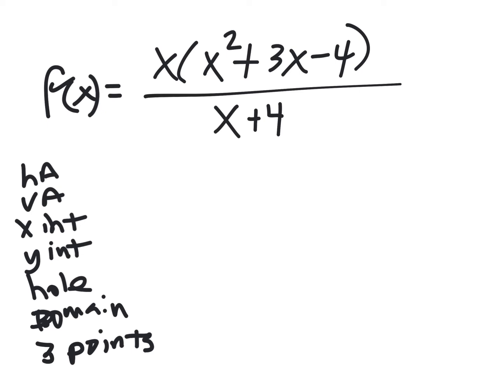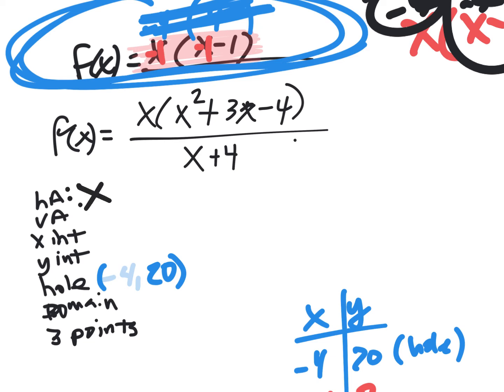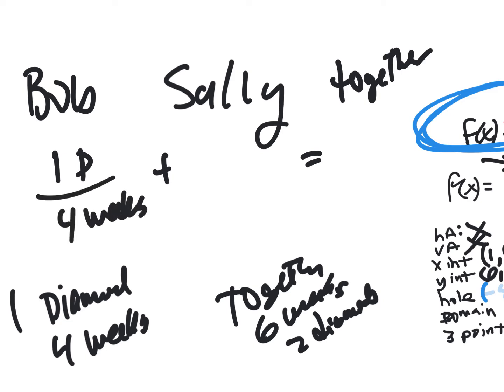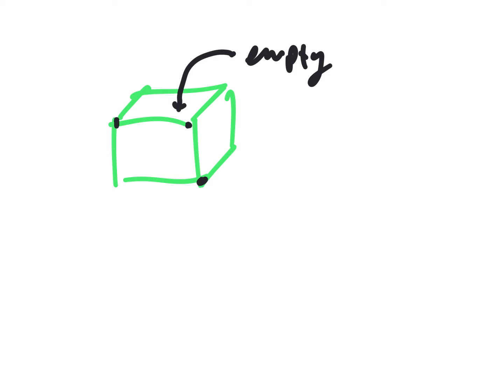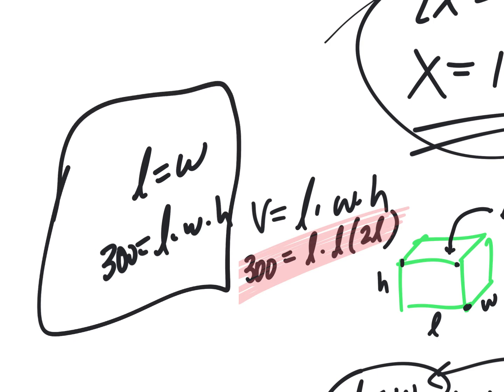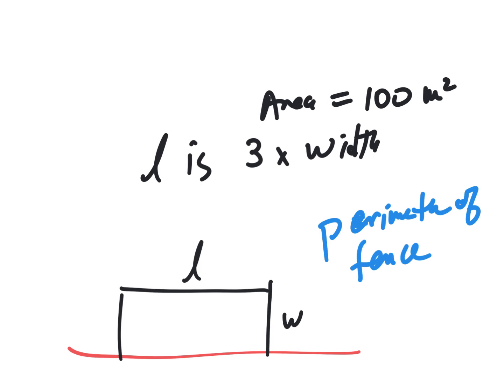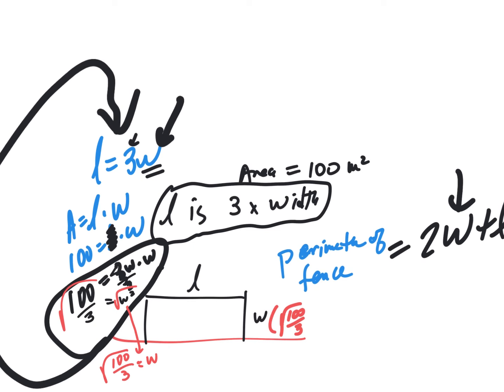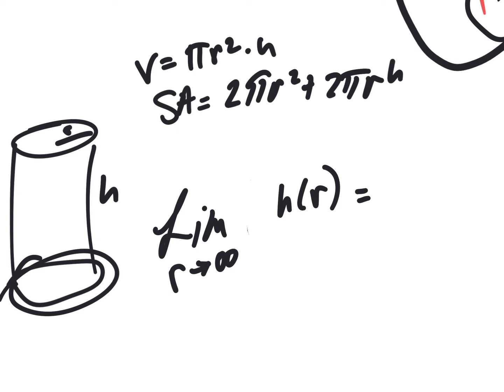review for polynomials test hour 1 dec 8.mp4